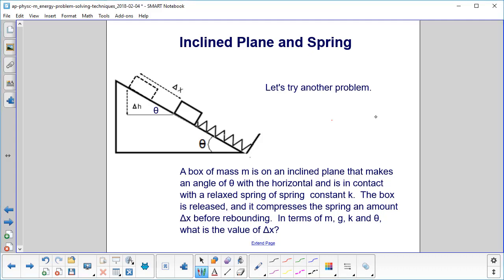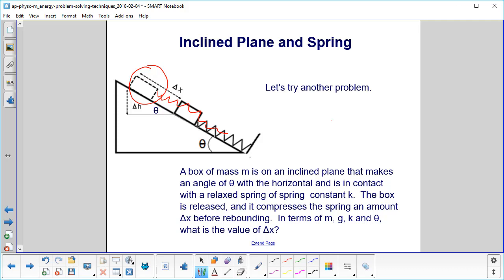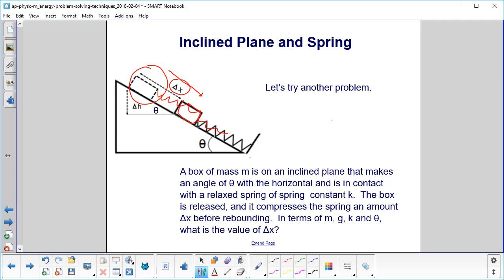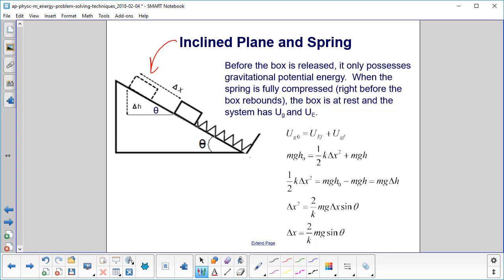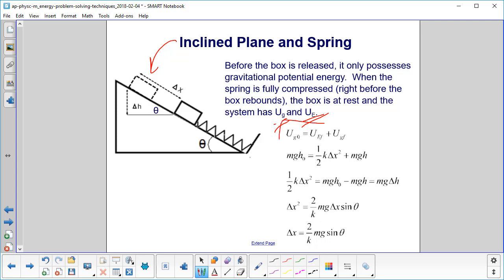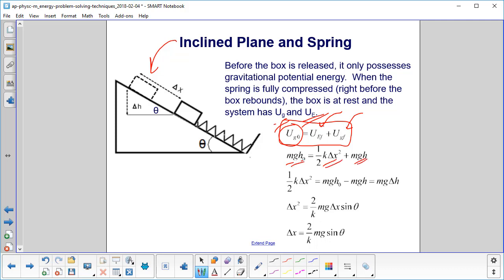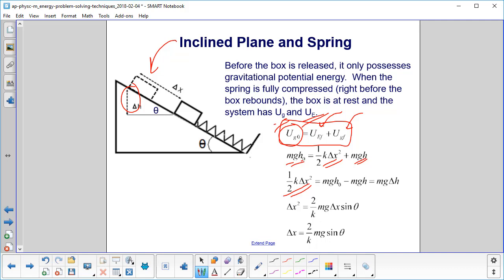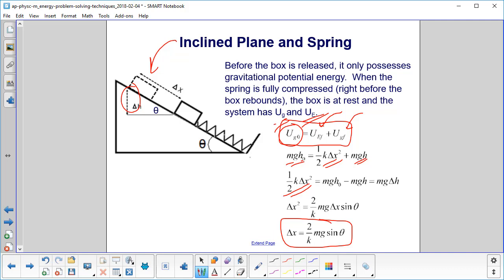AP Physics C Work and Energy Prob Solv Inclined Plane and Spring Problem 2 and Explanation